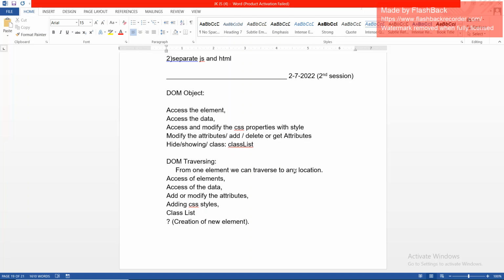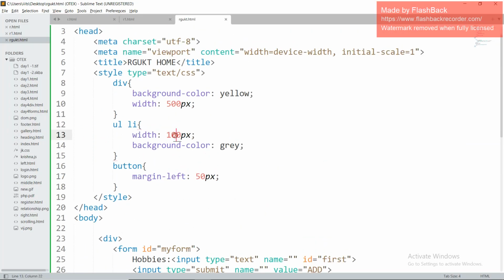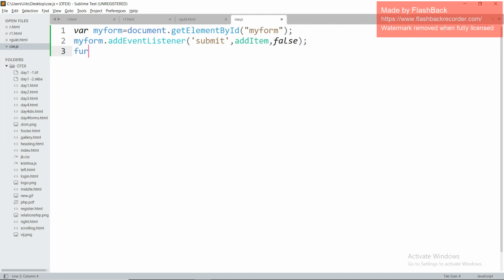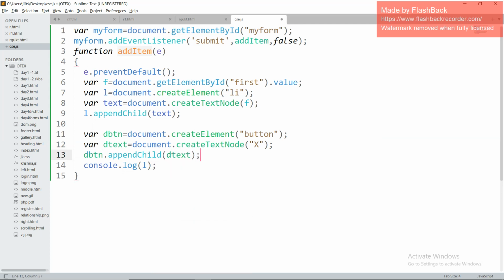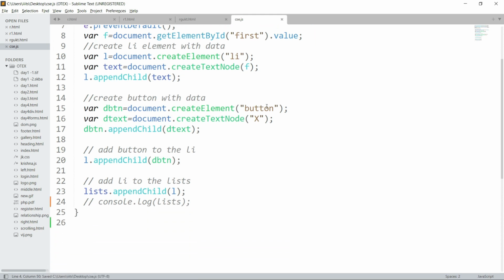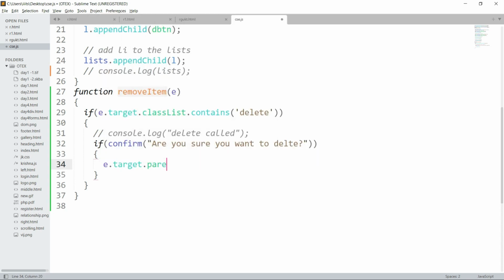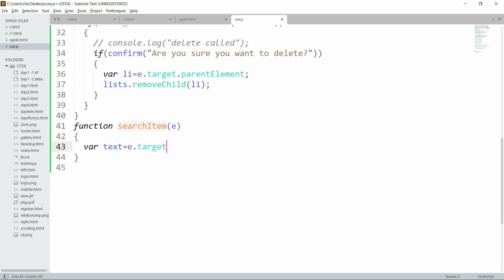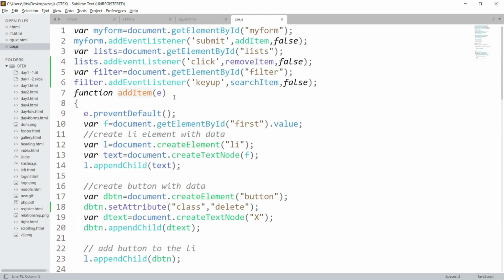76 || DOM Real-Time Example: Enter Text, Click Submit, and Add to List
In this tutorial, we demonstrate a real-time DOM manipulation example where you can enter text, click submit, and add the input to a list.

📌 Topics Covered:

User Input Handling: Learn how to capture user input using JavaScript.
Event Listeners: Understand how to set up event listeners to handle form submissions.
DOM Manipulation: Discover techniques for creating new list items and appending them to an existing list.
Real-Time Example: Follow along with a practical example that showcases how to build a dynamic list based on user input.
🔧 Hands-On Learning: Enhance your JavaScript skills by practicing with this real-time example of DOM manipulation.